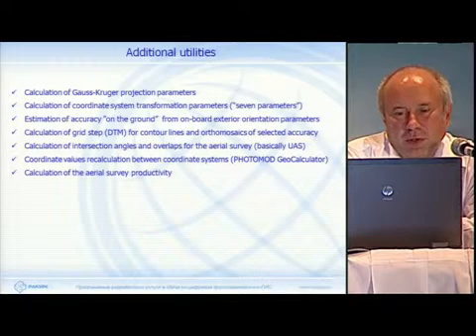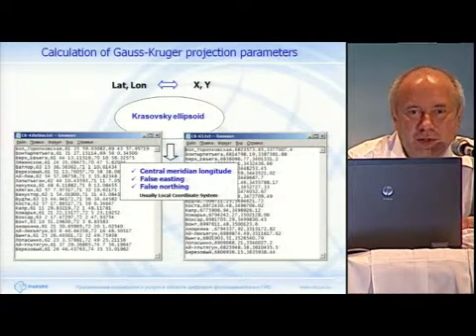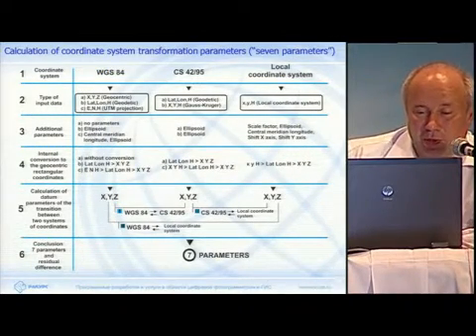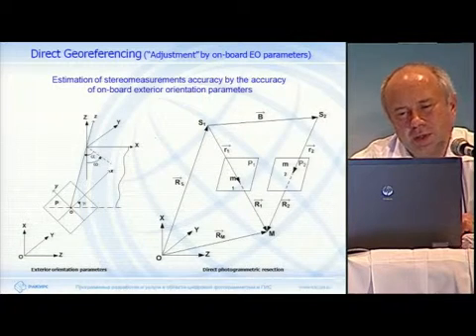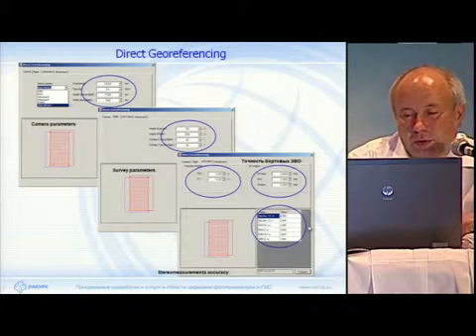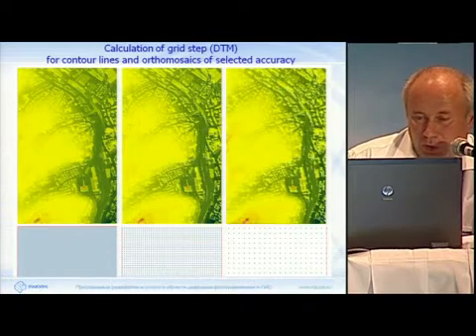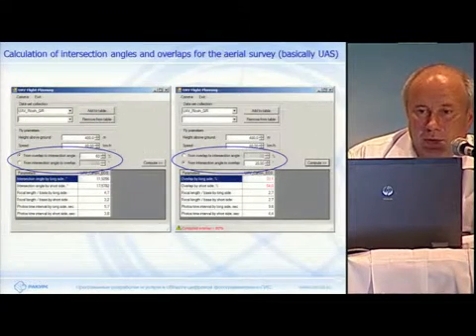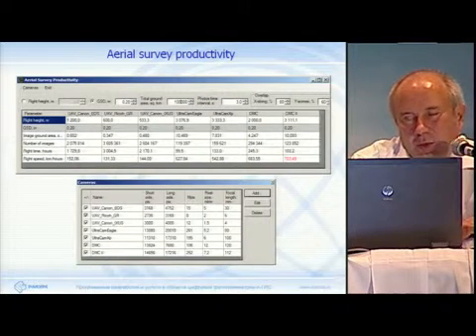PHOTOMOD. Useful additional utilities.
Dmitry Kochergin, Head of Technical Support Department, Racurs, Russia